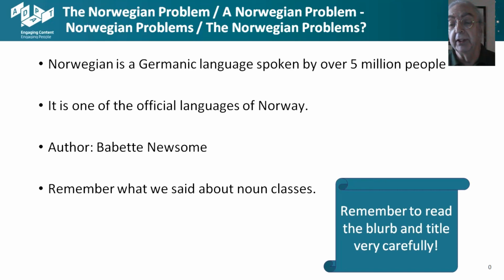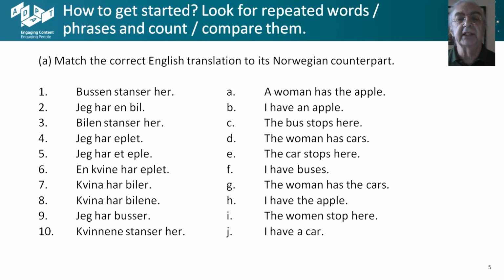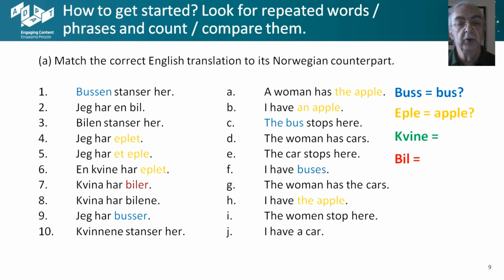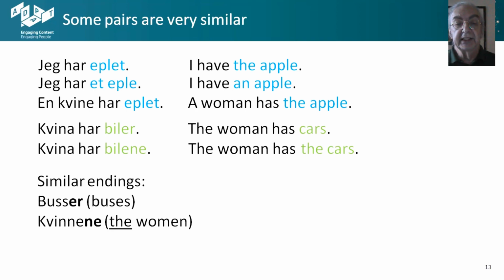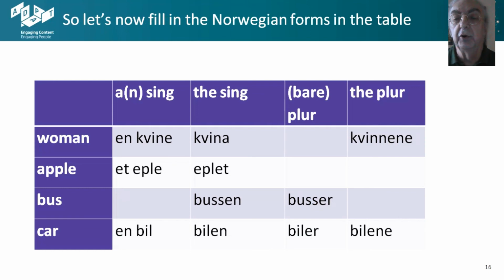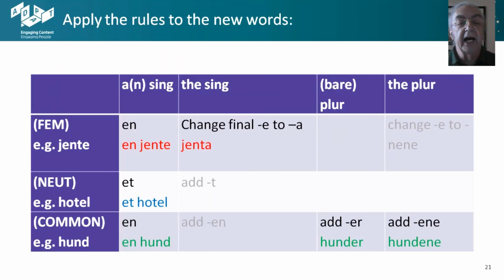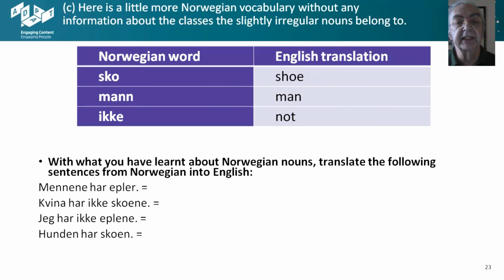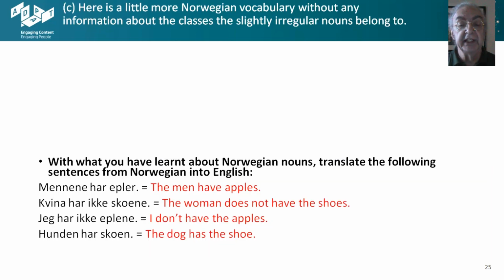AILO Norwegian Solution 2 4